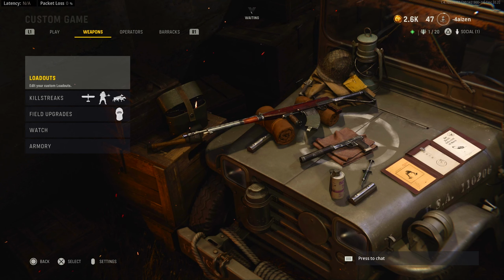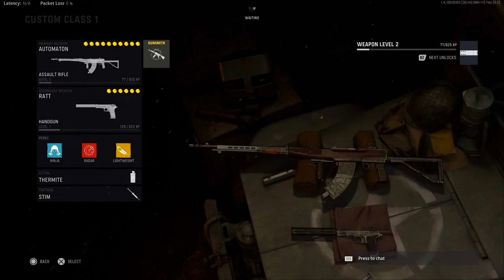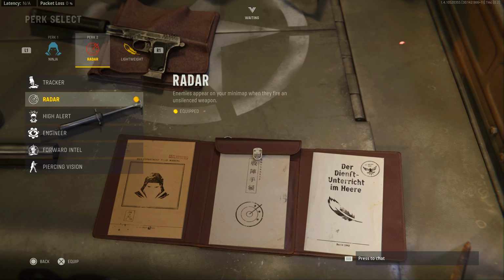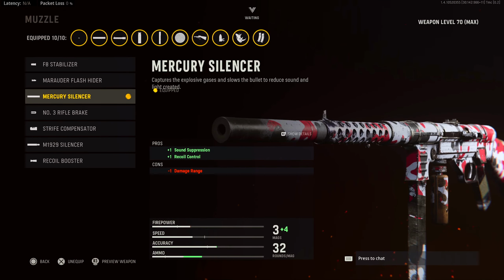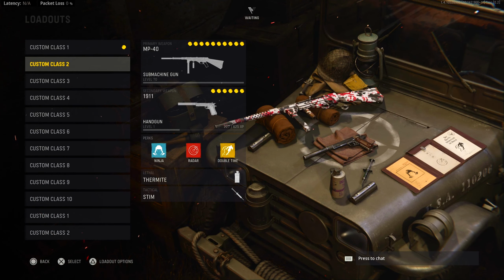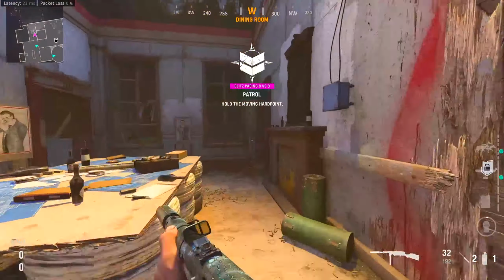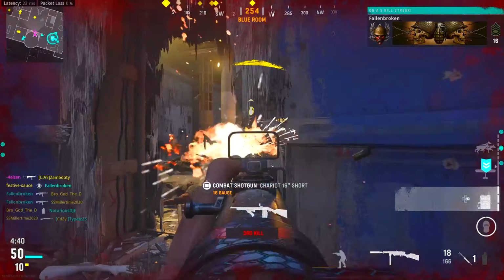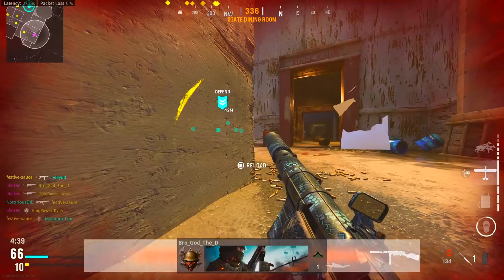How To Get More Kills and Pubstomp In Call of Duty Vanguard! Tips N Tricks (Slayer Guide)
I share my tips and tricks on How to Get More kills in Call of Duty Vanguard. This is a mini Guide on how to pubstomp as a slayer. If your goal is to get more kills, drop 100 kill games, or a v2 rocket these tips will help you do that here in Call of Duty Vanguard Multiplayer.